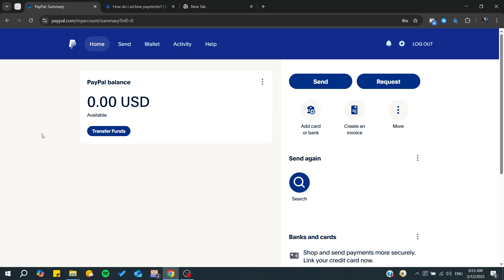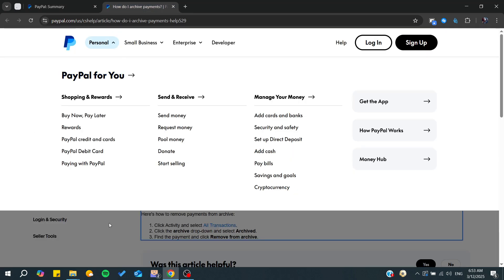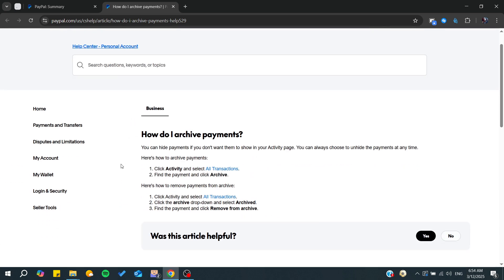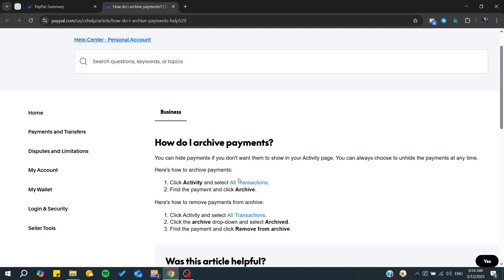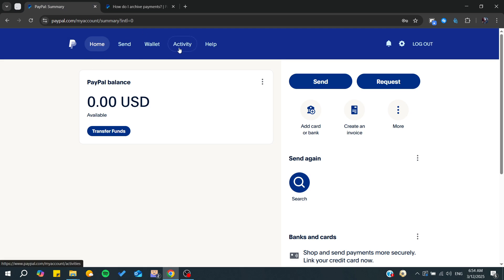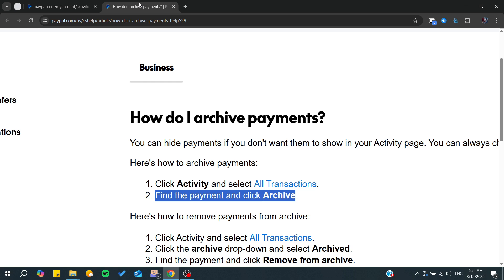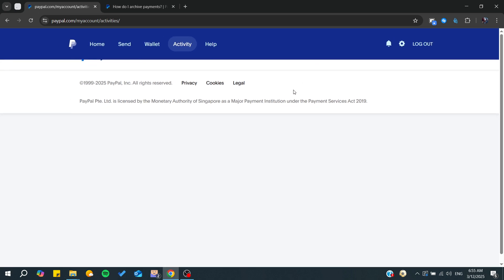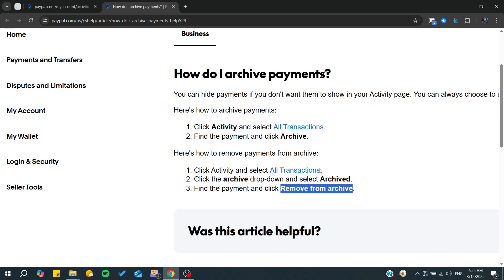How To Hide PayPal Transaction History Tutorial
Today we talk about hide paypal transaction history,delete paypal transaction history,paypal transaction history,paypal history,can you hide paypal transaction history?